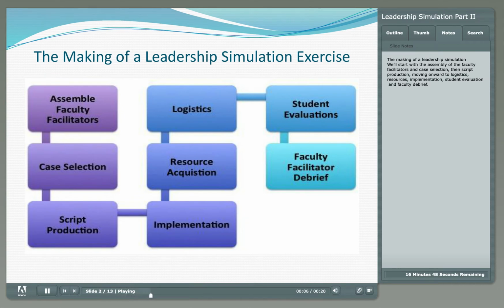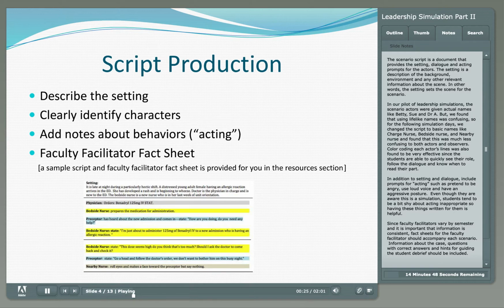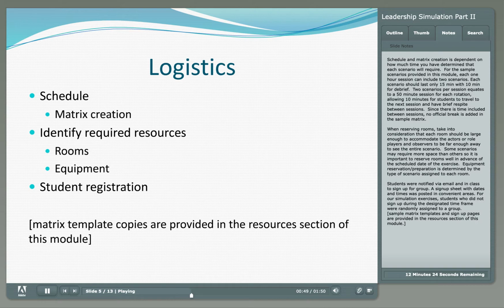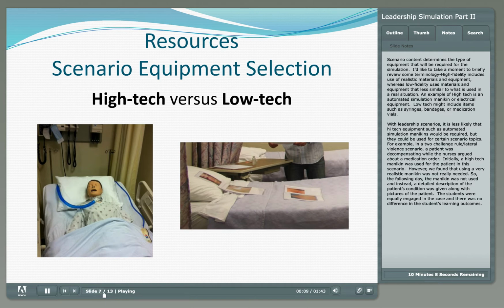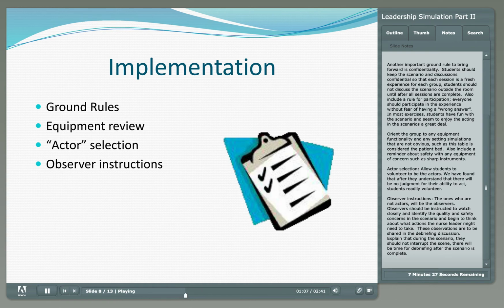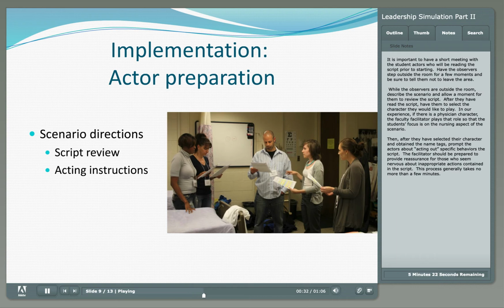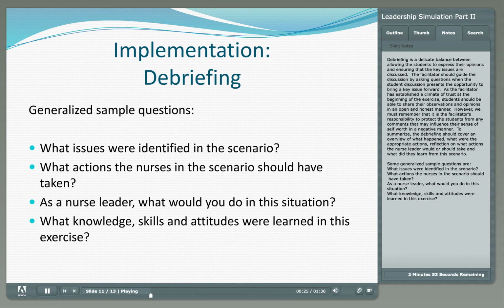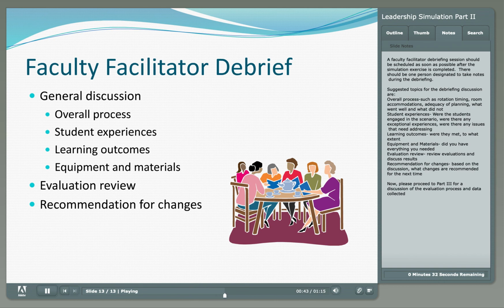QSEN Module 15: Using Simulation in Leadership Courses - Part 2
Using Simulation in Leadership Courses: Providing a Means for Application of Core Concepts

Undergraduate nursing management and/or leadership courses generally provide thorough coverage of theory and knowledge about nursing leadership and organizations, but there is little or no opportunity for students to apply this content to gain skills and influence attitudes about leadership. The use of leadership simulation scenarios in undergraduate student nursing education is a highly effective method of instruction for use in facilitating the acquisition of skills and attitudes related to quality and safety in nursing leadership and management roles.